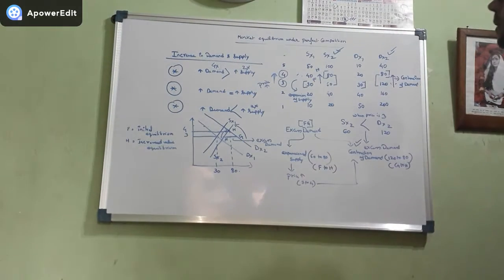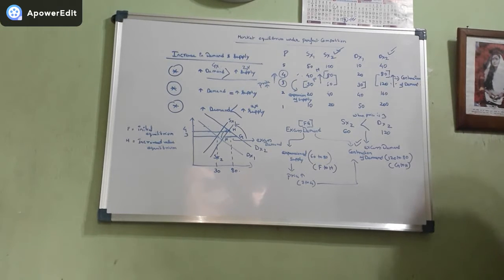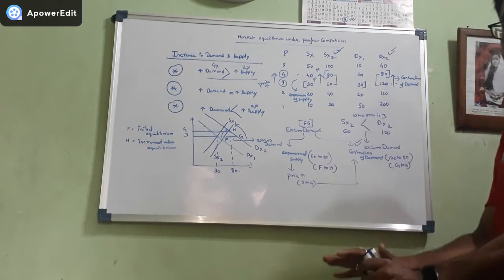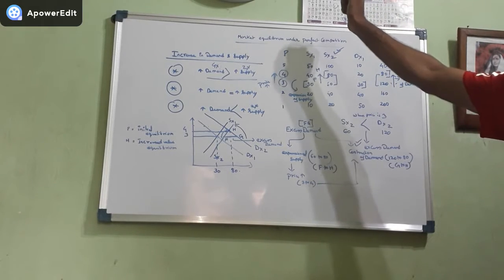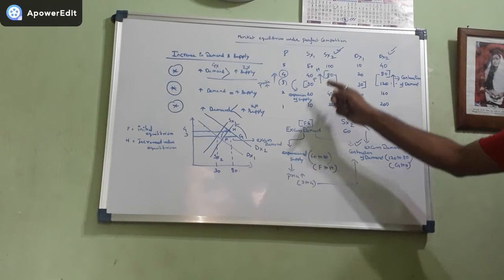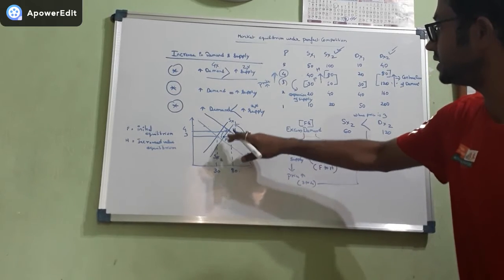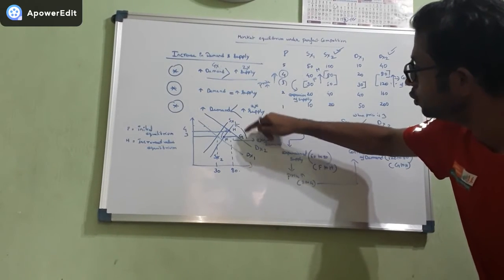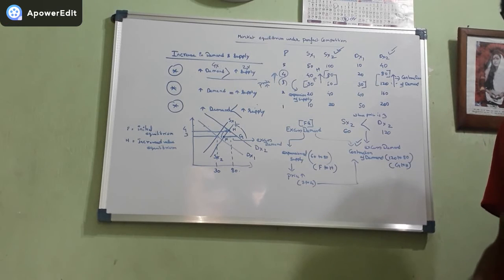MARKET EQUILIBRIUM BOTH DEMAND AND SUPPLY SHIFT (PART1)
CHAIN EFFECT WHEN BOTH
DEMAND AND SUPPLY  RISES OR SHIFT FORWARD